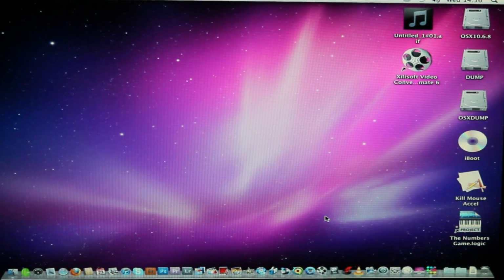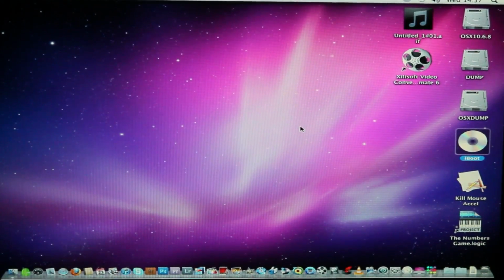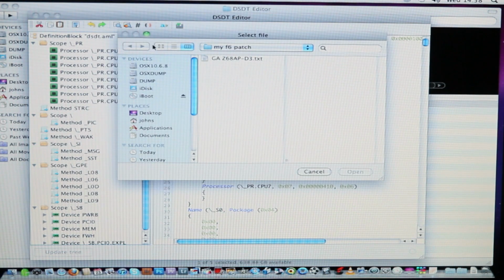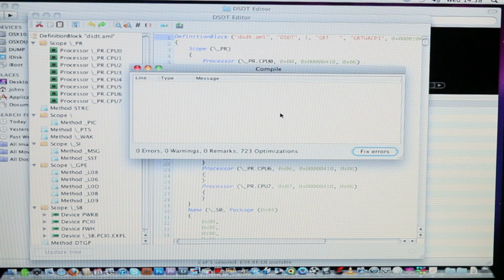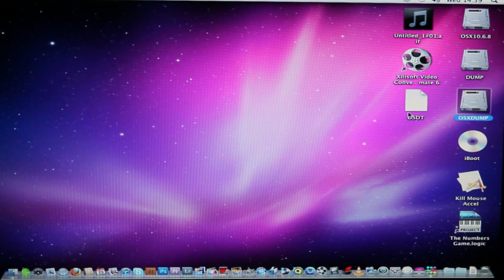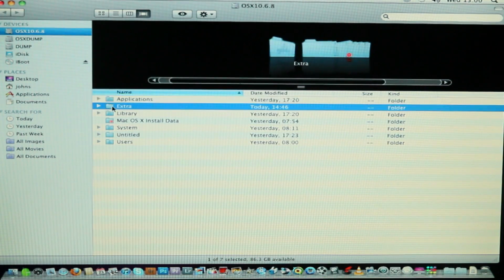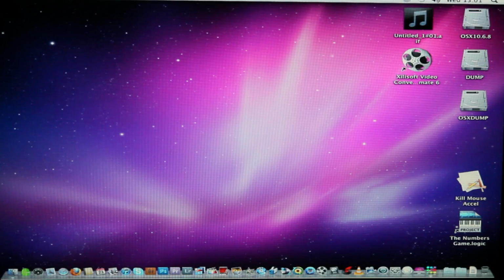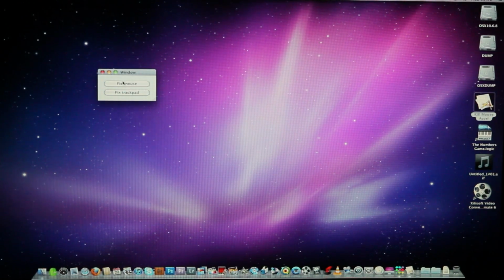make dsdt.aml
make dsdt.aml final part